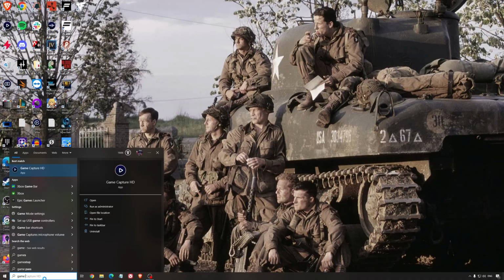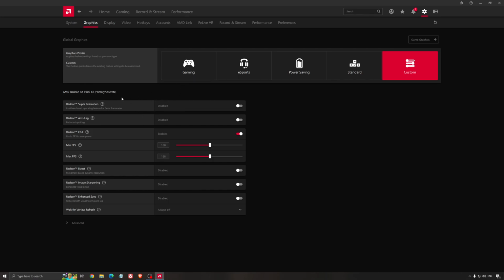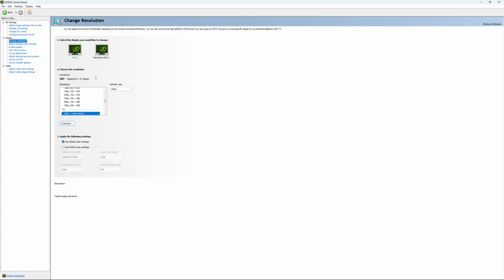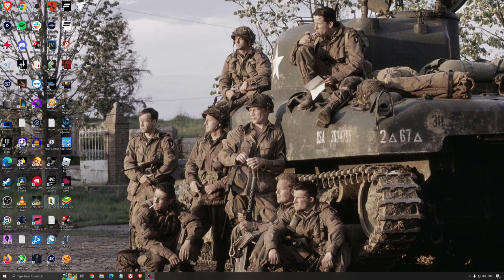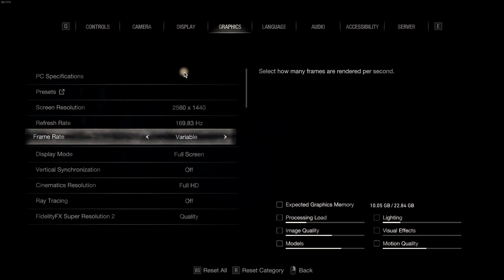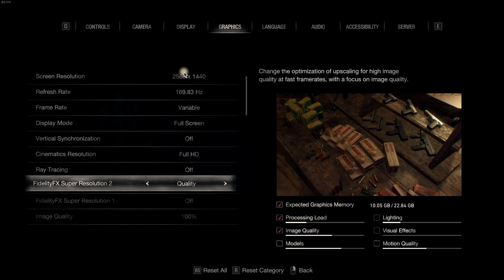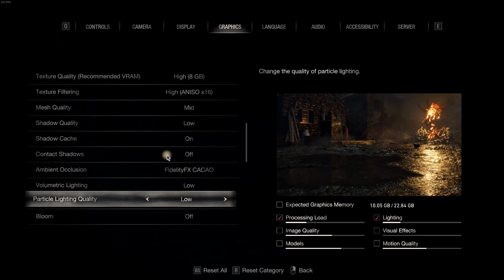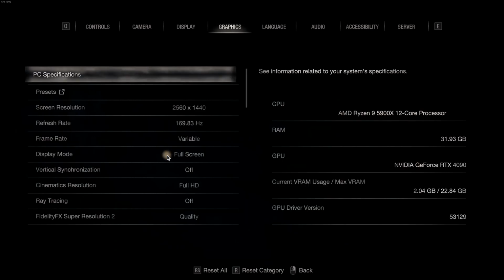BEST PC Settings for Resident Evil 4 Remake! (Maximize FPS & Visibility)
This is a simple tutorial on how to improve your FPS on Resident Evil 4 Remake. This guide will help you to optimize your game.

This video will teach you guys how to optimize Resident Evil 4 Remake for the best increases possible to boost fps reduce lag stop stuttering fix spikes and improve visuals within Resident Evil 4 Remake.

0:00 - Windows optimization
1:19 - GPU + Radeon
2:33 - GPU + NVIDIA
4:43 - Windows optimization
6:37 - Resident Evil 4 Remake

My Configuration:

CPU: Ryzen 5900x
GPU: RTX 4090
Ram: 32 GIG DDR4 3600mhz
Headphone: Sennheiser HD 599 Special Edition
Microphone: Rode NT1
Keyboard: HyperX Alloy origins core
Mouse: Pulsar X2
Mousepad: XM4
Camera: Elgato Facecam